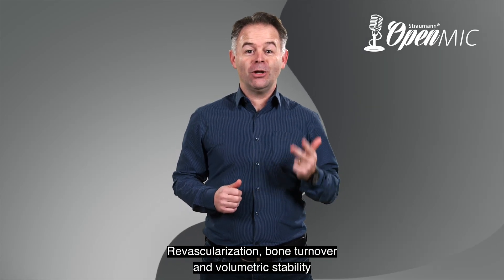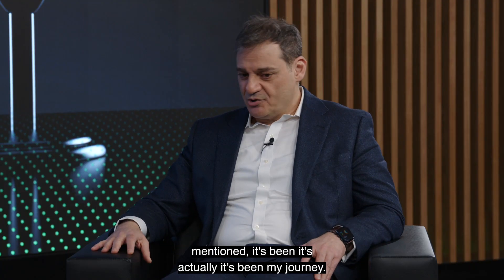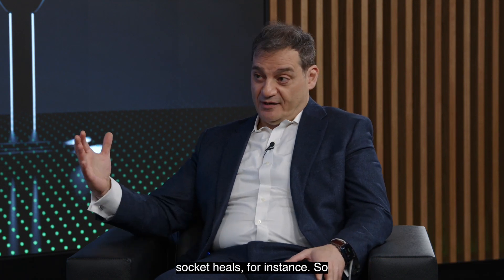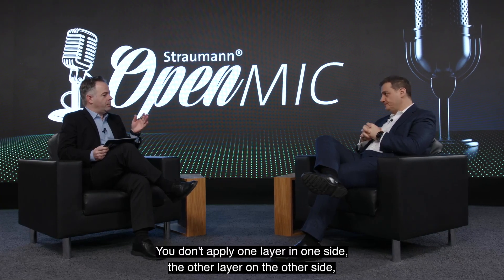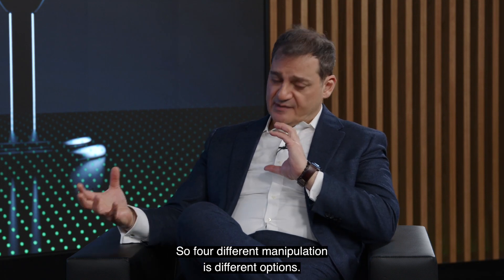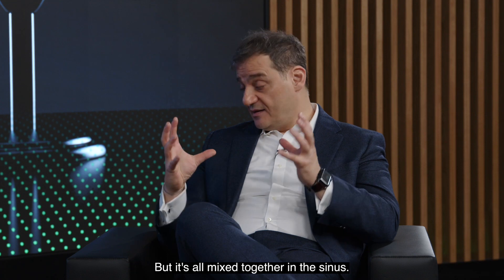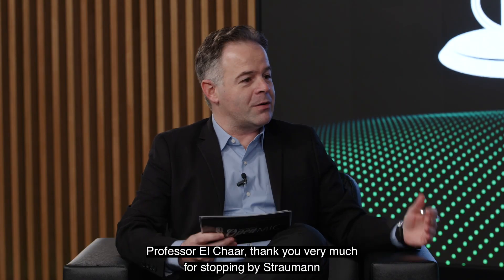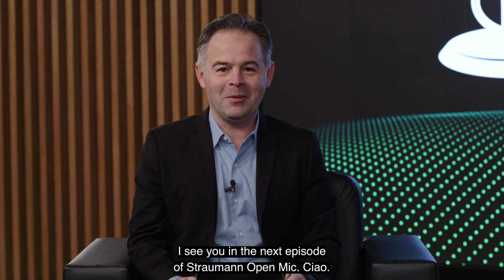Straumann Open Mic Ep. 6: “The use of Allograft in daily practice” with Prof. Edgard El Chaar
Straumann Open Mic Ep. 6: “The use of Allograft in daily practice” with Prof. Edgard El Chaar (Host: Dr. Christian Jarry)

Factors like revascularization, bone turn over and volumetric stability are some of the elements on the table when choosing a bone substitute for different grafting indications. Prof. Edgard El Chaar from the United States is our guest in this episode of Straumann Open Mic to clarify what is reality and what is fiction and how he uses Allograft in daily practice. Don’t miss this great conversation!